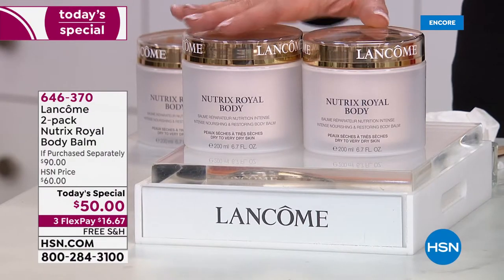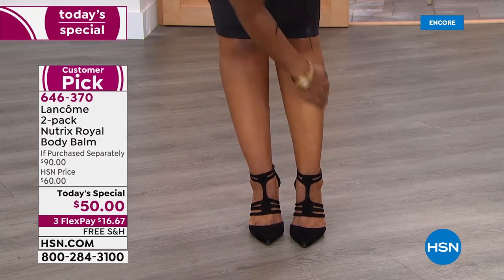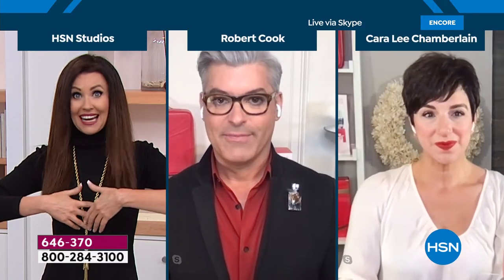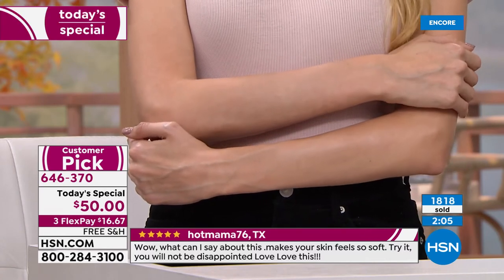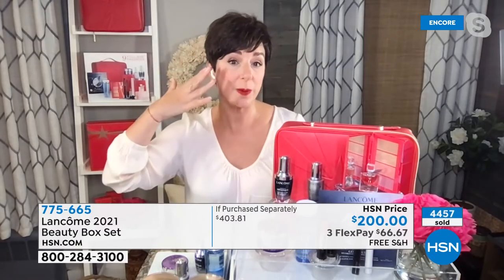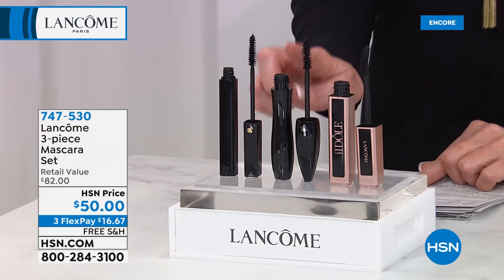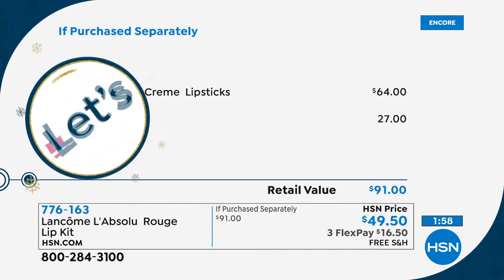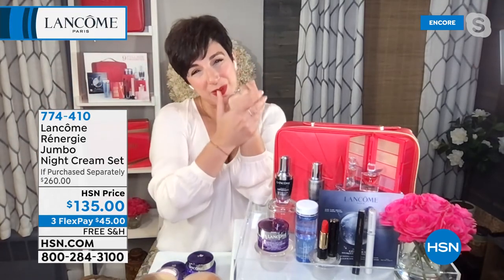HSN | Lancome Paris Beauty 10.14.2021 - 07 AM